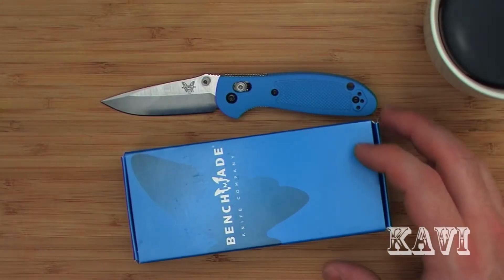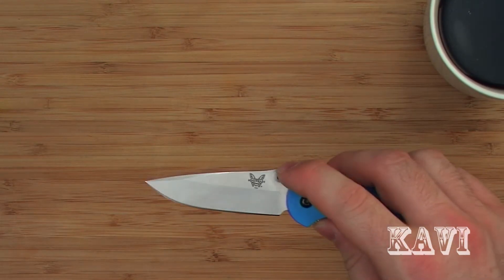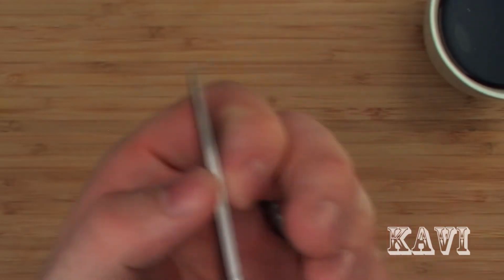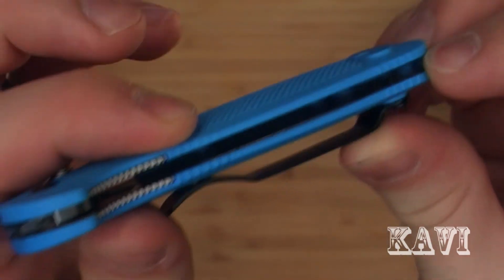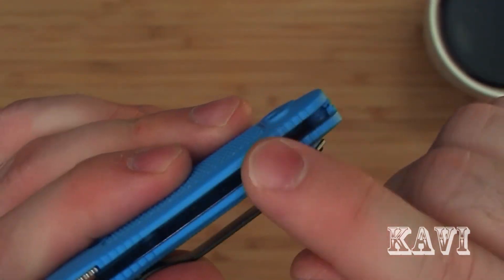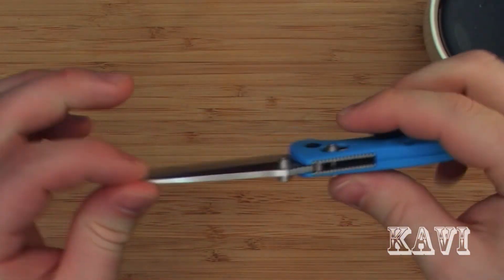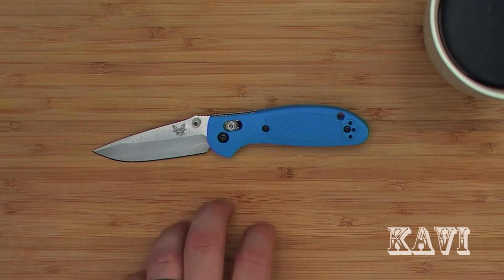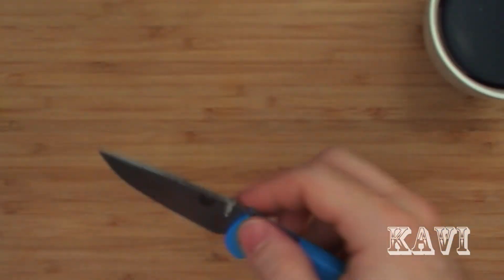Benchmade Mini Griptilian 556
Quick review of one of my favorite knives. The Benchmade model 556 Mini-Griptilian